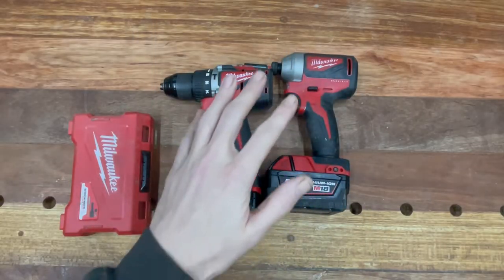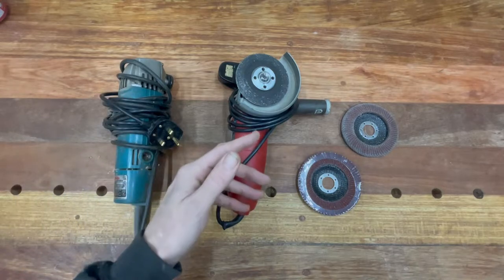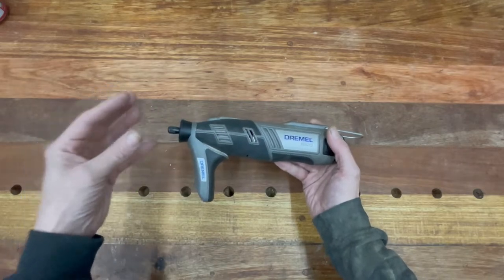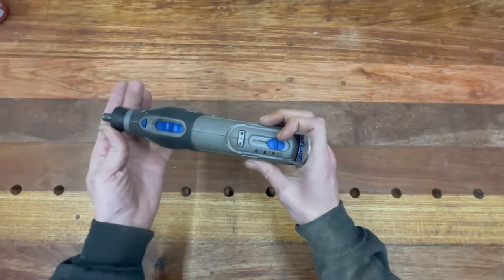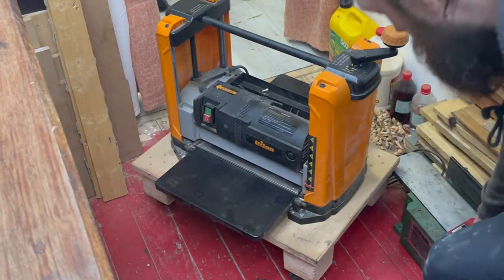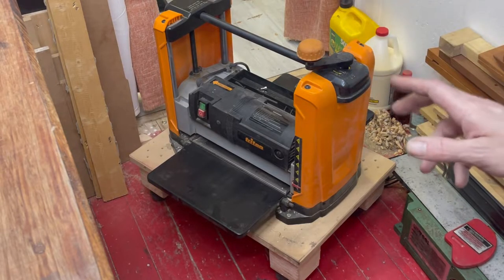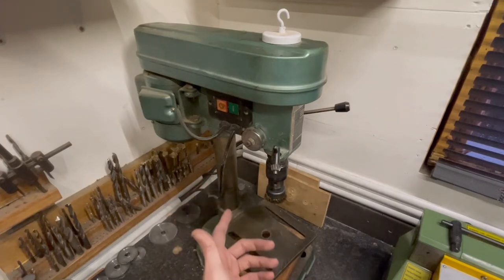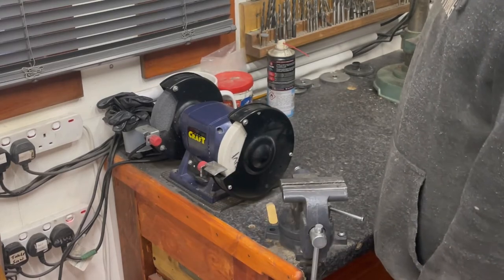Woodworking for beginners (part 2) power tools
Hey guys, so over the last few months I’ve had a few people asking me about tools and woodworking in general, so I thought I’d put together a comprehensive guide for complete beginners when it comes to all things woodworking that I’ve learned over the last 4 years.

In part one we will cover hand tools then in part 2 power tools machine tools then in part 3 we will talk about joinery and all the joints that’s used to successfully join two boards together than after all that we will do a wee project together and after everything you’ve learned join along and make something cool that you can be proud of and maybe give you the confidence to continue in woodworking.